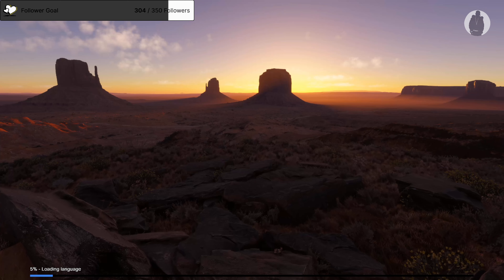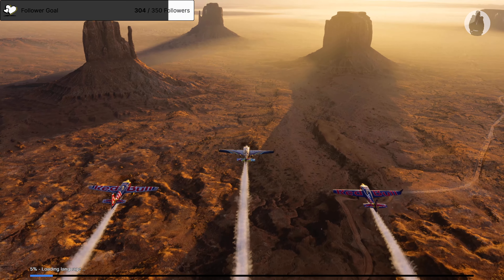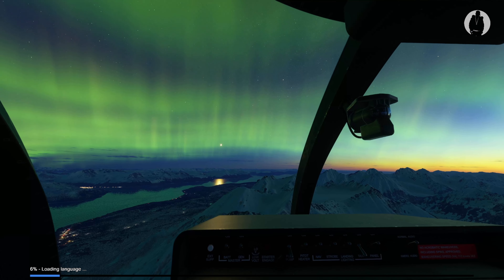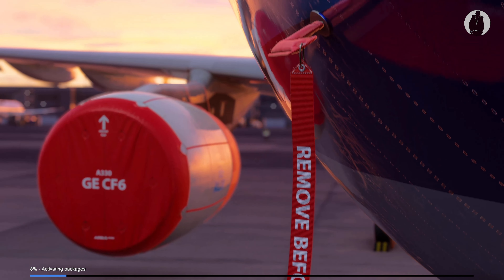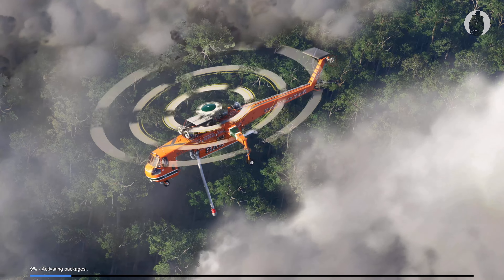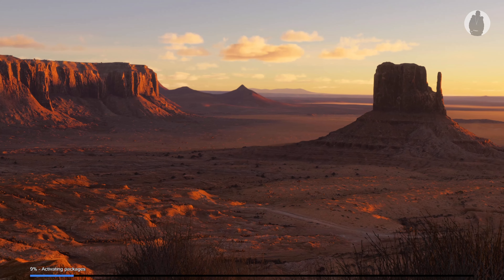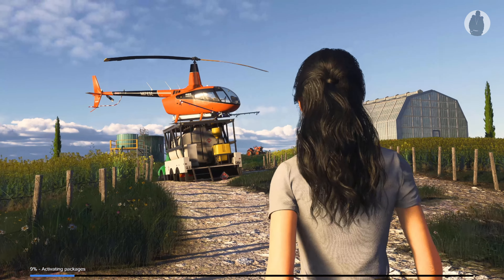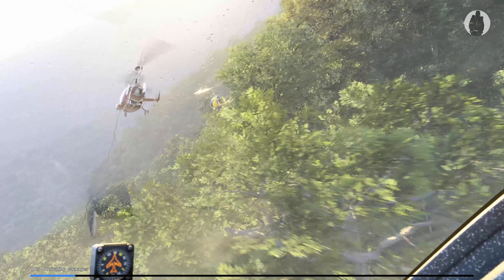*LANGUAGE WARNING* Microsoft flight sim 2024........Oh dear..... First impressions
Shoulda called it Microsoft shite simulator :)

Thrustmaster TX leather edition with custom 13" rim (simulators) Sparco R383 rim (racing) with T3PA pedal set & TH8S Shifter
A.S.P Heavy hauler control panel
Saitek heavy equipment panel
Logitech G27 shifter with custom shifter knob
Razer firefly V2 mousemat
Beats studio headphones
Blue yeti studio microphone
Elgato stream deck
Samsung crystal UHD 4K, 43inch
X= 27inch (2nd monitor)

My PC.

Corsair ICUE 5000X RGB Case
Asus TUF Z590 plus WIFI MOBO
Intel core I9-11900K 5.3GHZ
MSI RTX 3090 Ventus 3x OC
32GB Corsair vengeance RGB pro RAM
1TB Samsung EVO M.2 NVME SSD (PCIE 4.0)
256GB Kingston M.2 SSD
4TB Crucial P3 M.2 SSD
3TB Seagate HDD
Seagate 3TB External HDD
Corsair ICUE Elite capellix cooler